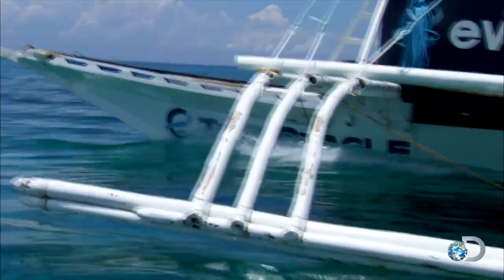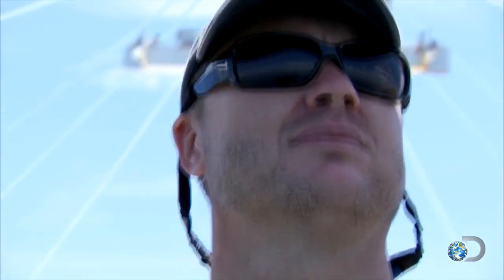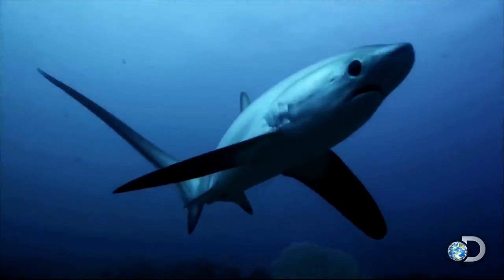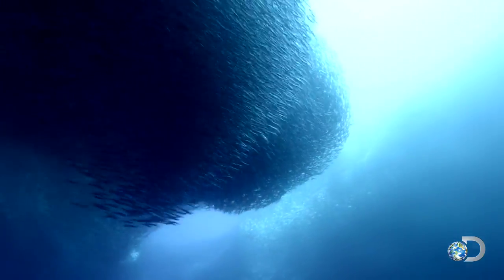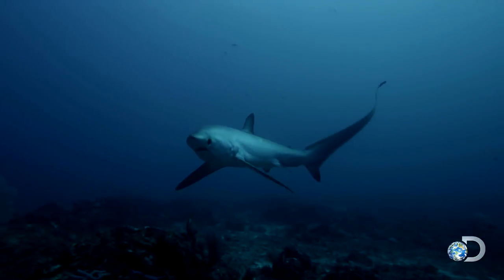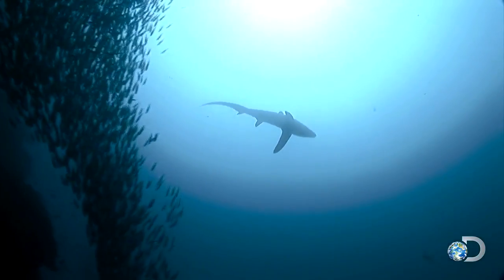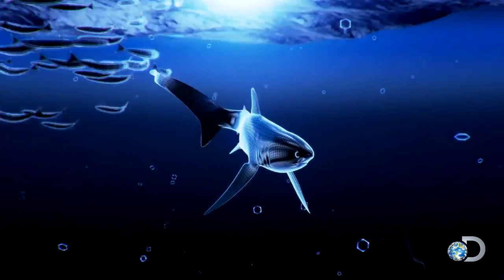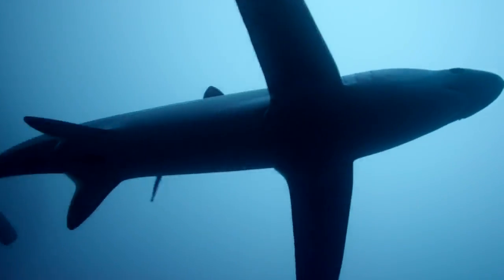Shark Hunts Prey Using Whip Like Tail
Making up over half it's body length, the thresher shark uses it's whip-like tail to stun prey and counter bait ball defenses.

Can't get enough sharks? Visit the Discovery Sharkopedia to learn more about these fascinating creatures and find out how you can help in conservation efforts!

Credit:  Discovery Channel